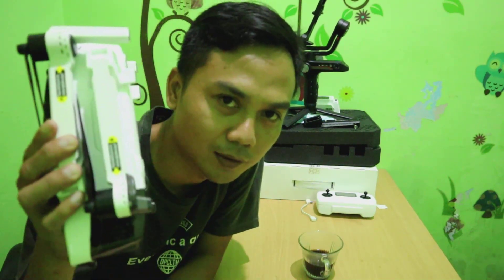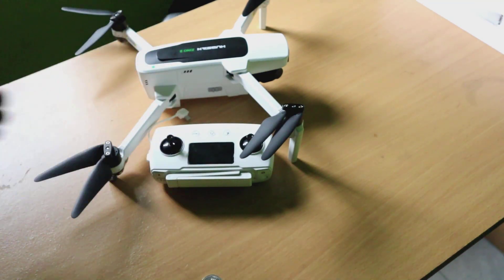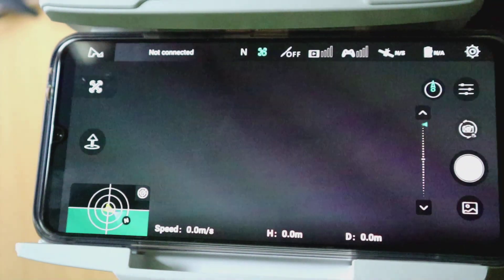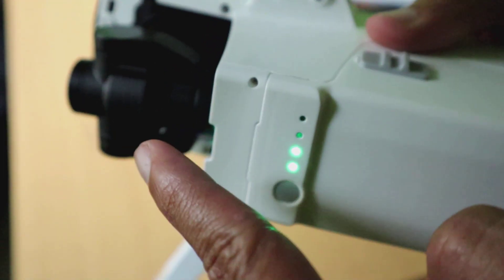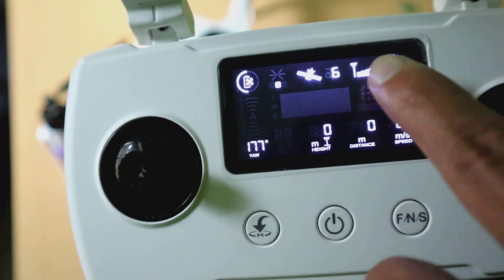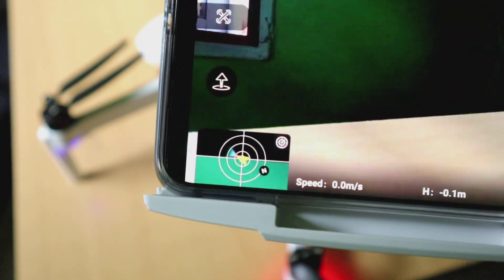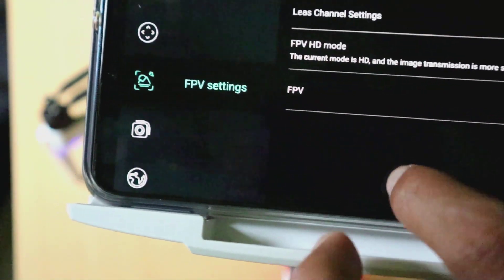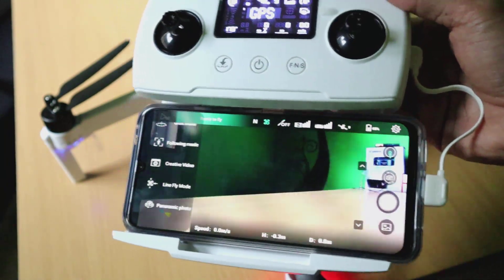Review Tutorial Hubsan Zino 2, Test Kestabilan Terbang dan Kualitas Video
Halo sobat, Hubsan Zino 2 memang berbeda dengan Zino versi terdahulu. Zino 2 udah menggunakan Inteligent battery serta ada optical flow yang membuat drone ini berbeda cara menyalakannya (ON/OFF). Untuk lebih jelasnya, silahkan simak video ulasannya.

Kalau ada pertanyaan, silahkan di kolom komentar... :)

Jasa Videography Bandung
Jasa Video Cinematic Prewed/Wedding Bandung
Jasa Dokumentasi Video Bandung

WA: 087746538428